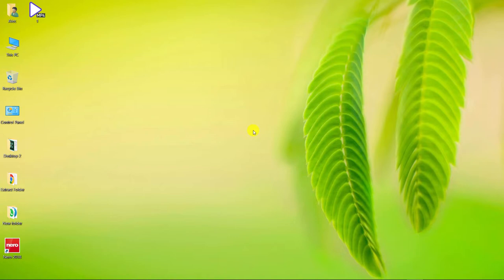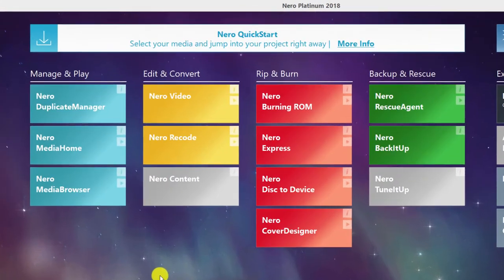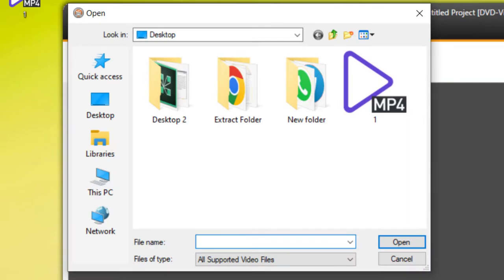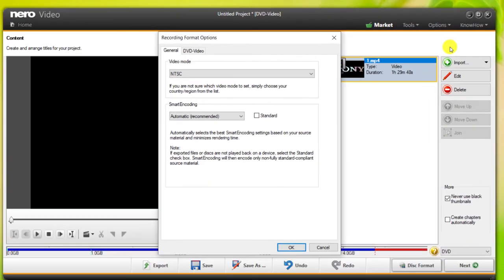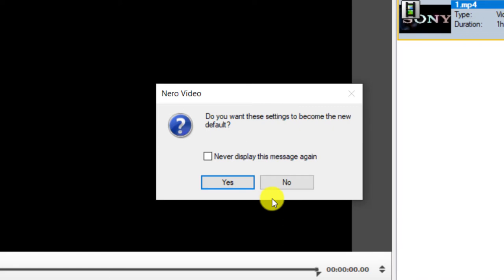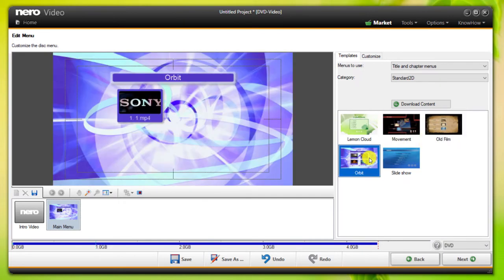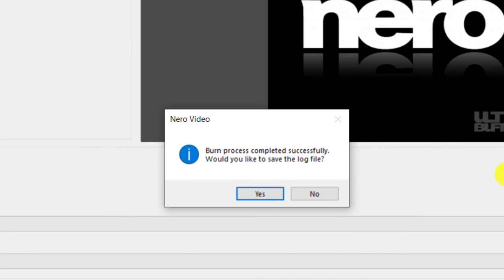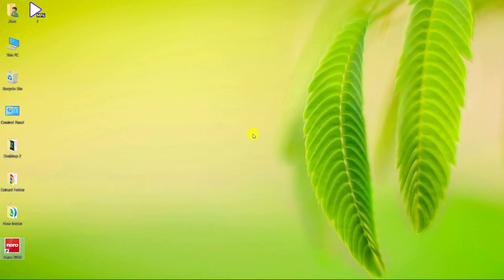How to burn video files to DVD for playing on DVD player with Nero software (Create DVD-Video)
If you also need to convert DVD discs to MP4, check this tool